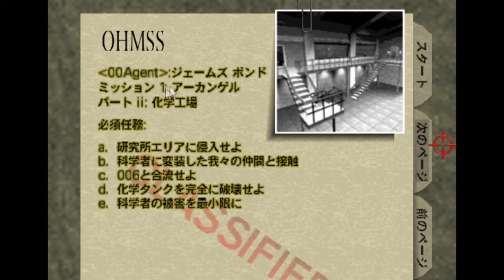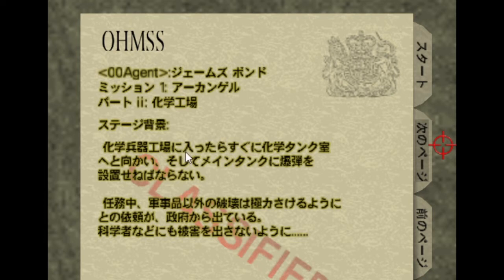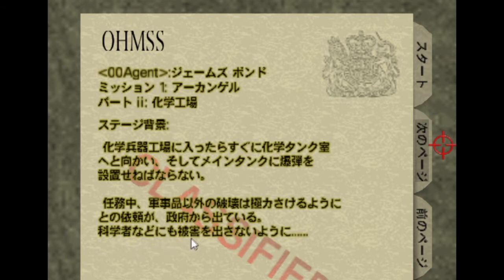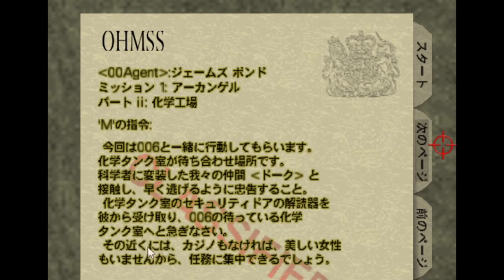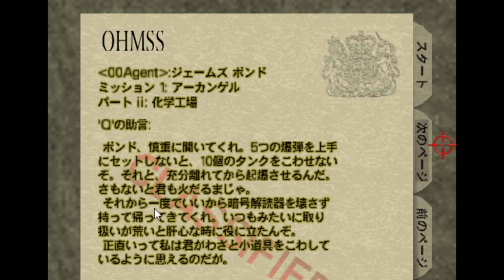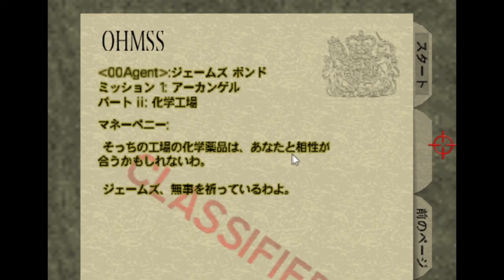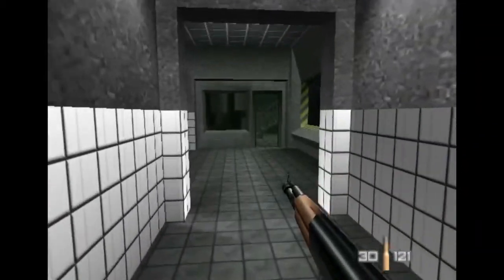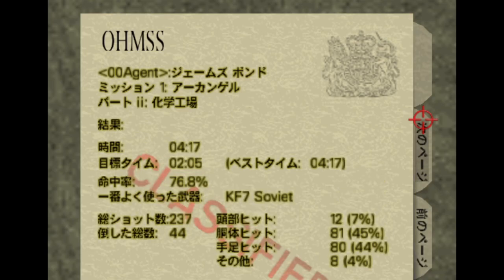Japanese Goldeneye 2: Facility (Vocab and Grammar Analysis)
Text dump document here for higher clarity and selectable text, etc.